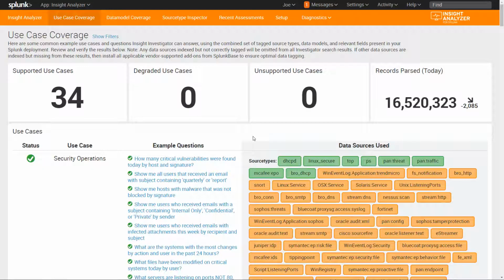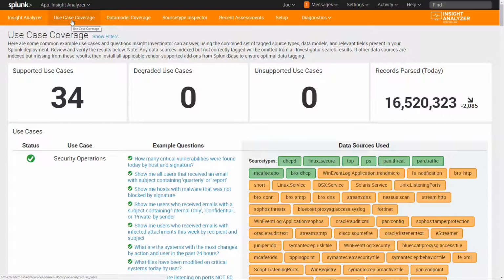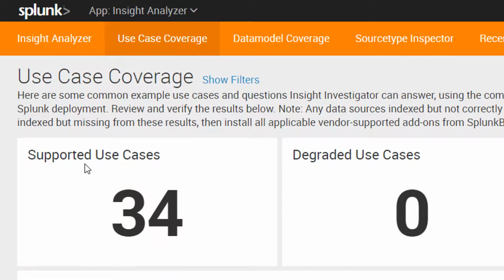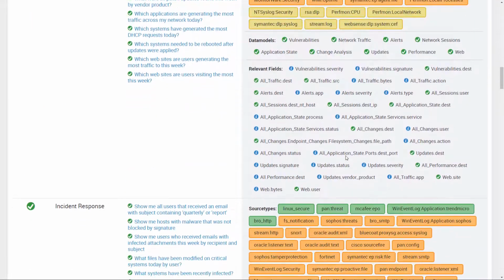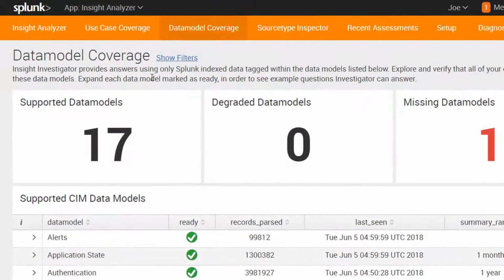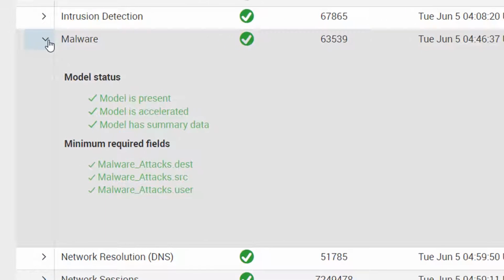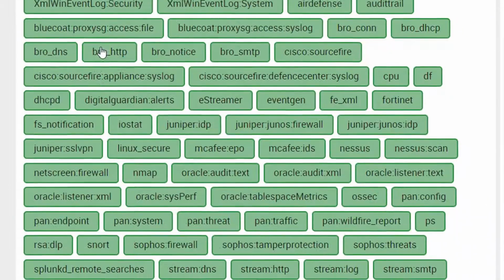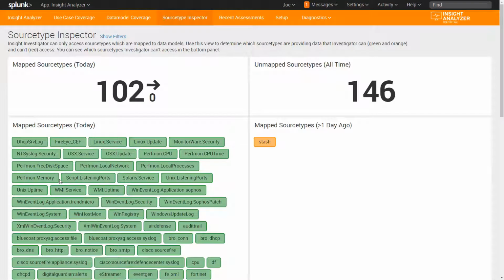Demo of Insight Analyzer for Splunk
Watch this short software demonstration of the Insight Engines Insight Analyzer  for Splunk to see how it continuously analyzes an existing Splunk deployment, including indexed data and data models. It shows the health of the deployment and generates a path to getting the correct data indexed and organized so the deployment is optimized and can enable key use cases and queries. Insight Analyzer also helps ensure the organization can run the Insight Engines companion solution called Insight Investigator and its plain English search capabilities to get full value from Splunk and make the data accessible to everyone in the organization.